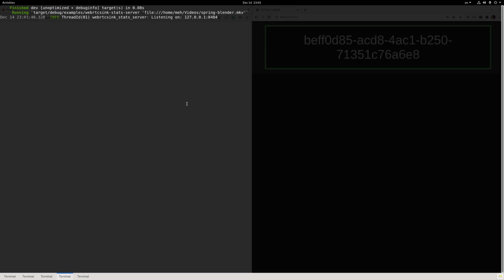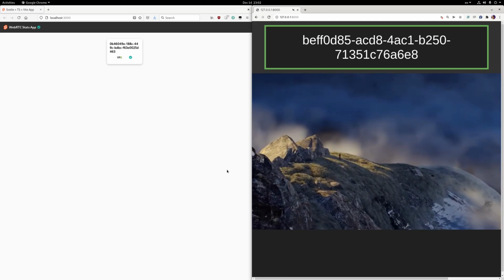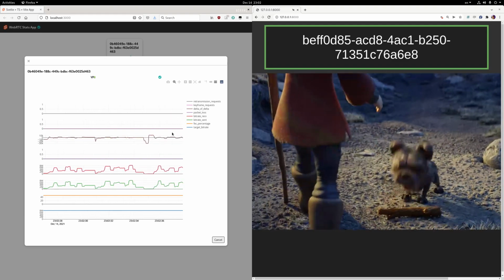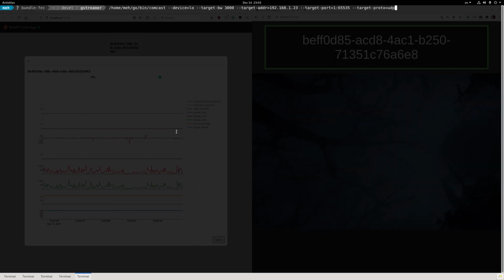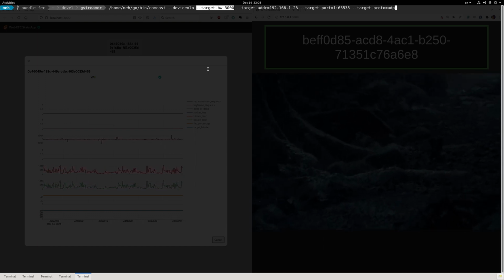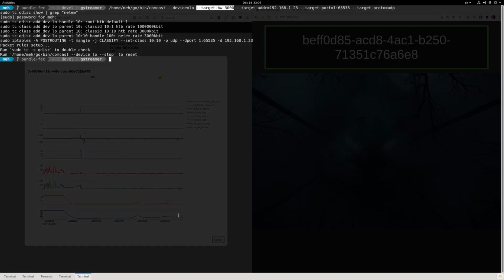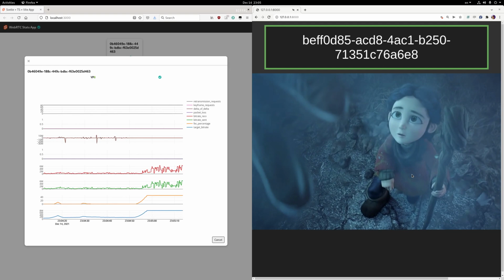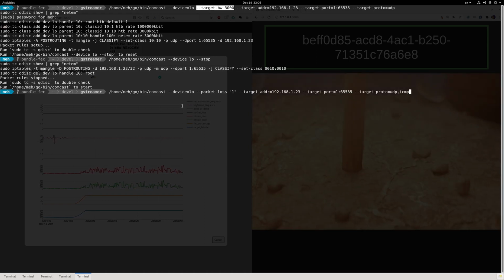webrtcsink demo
This is a companion video for my last blog post, it demonstrates a new GStreamer element for WebRTC streaming